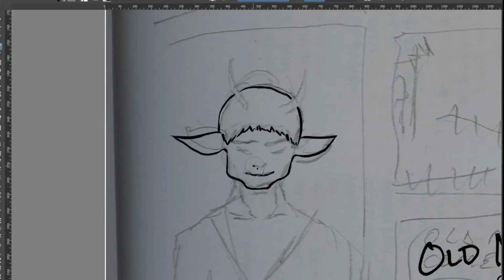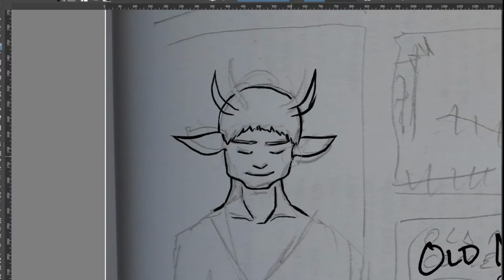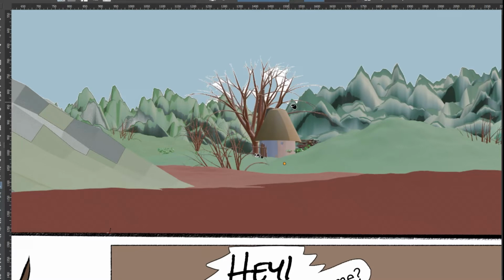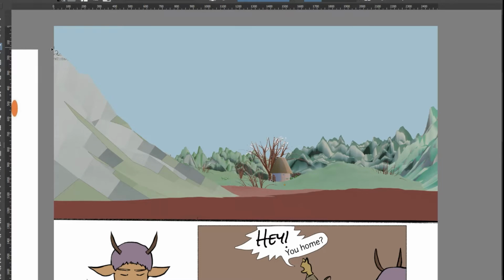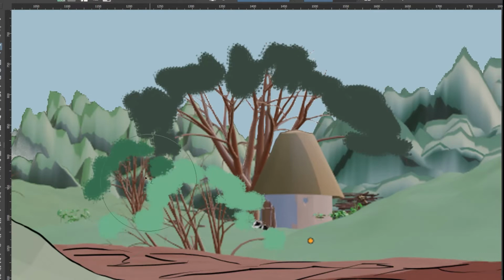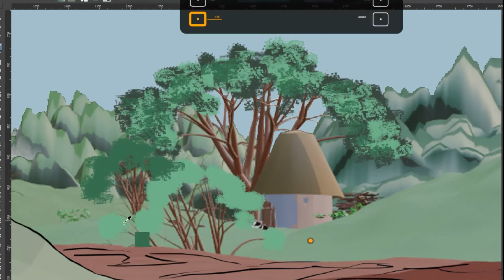How to fit a 3D background into your comic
Hi! Made this in June. Posting it now. This girl has a schedule! =))
This video focuses on a variety of techniques used to achieve the right image to fit a comic. I consider that I have achieved a recognizable style as well as a flowing narrative for this comic, so here I show a few of my techniques. This time I use a faster shading process to reduce the production time. In the second part of the video I do a background from a 3D file.

Q: What do you do when you want to finish faster?

You can find me as:
Blabury on dA and tumblr
Catycy on Instagram